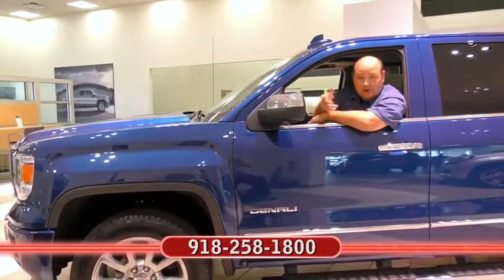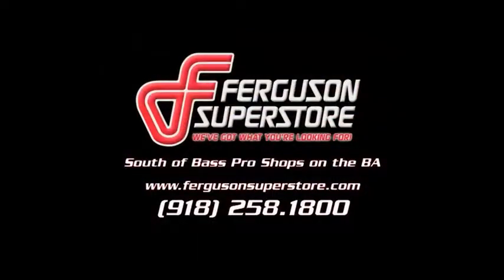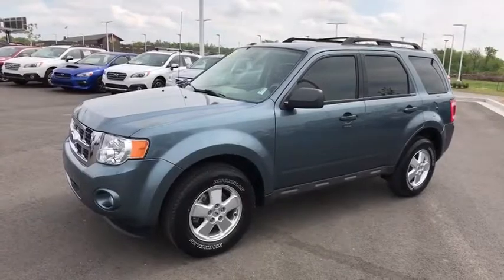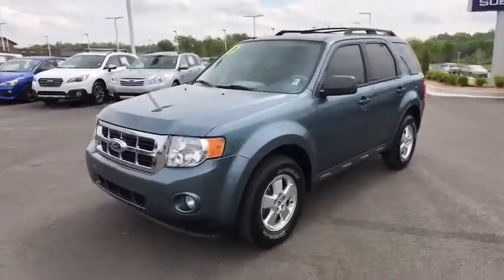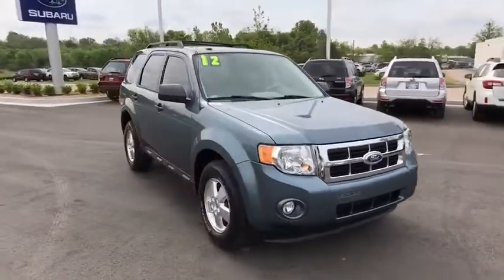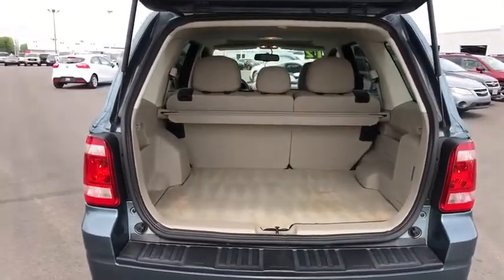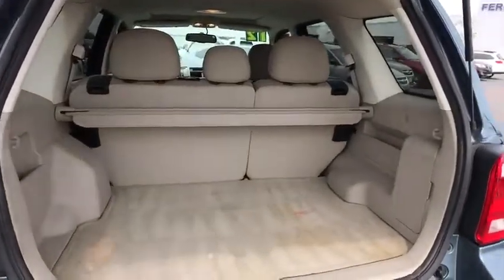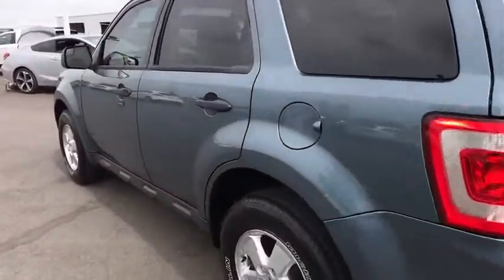2012 Ford Escape Tulsa, Broken Arrow, Owasso, Bixby, Green Country, OK 8667Y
2012 Ford Escape

Ferguson Superstore
1601 N Elm Place

New Price! CARFAX One-Owner. Odometer is 20449 miles below market average! When you call, ask for USED SALES. Ferguson Superstore, We've got what you're looking for!***$19.95 OIL CHANGES FOR LIFE***, ***NO ACCIDENT HISTORY***, ***AWD***, ***BLUETOOTH***, ***KEYLESS ENTRY***, ***LOCAL TRADE***, ***CLEAN CARFAX***, Escape XLT, Duratec 3.0L V6 Flex Fuel, AWD, Blue Flame Metallic.Awards:* 2012 KBB.com Total Cost of Ownership Awards * 2012 KBB.com Brand Image Awards